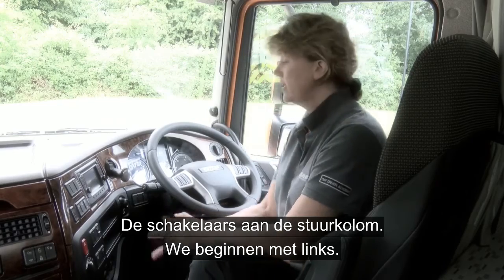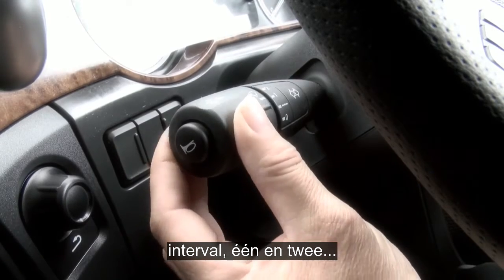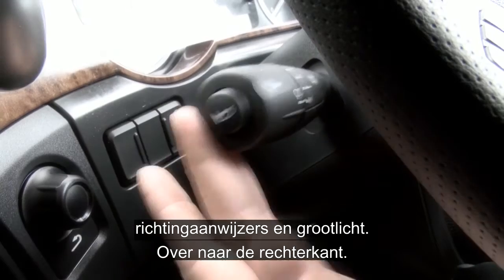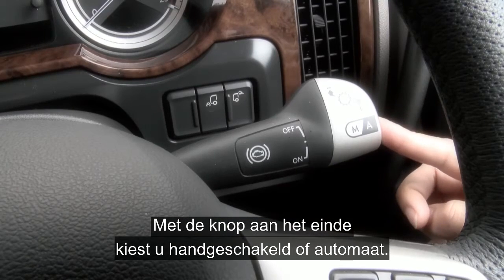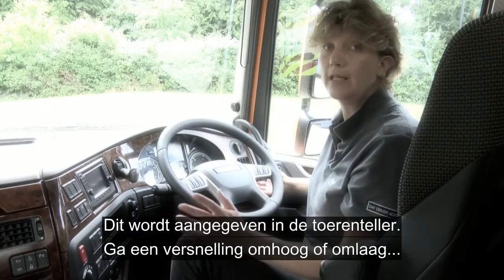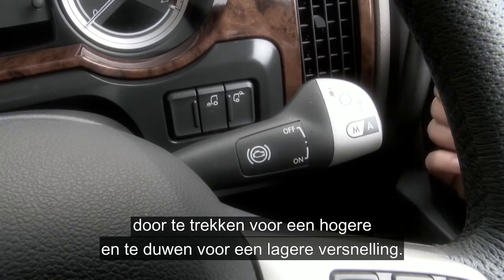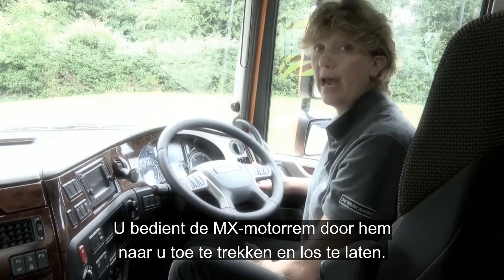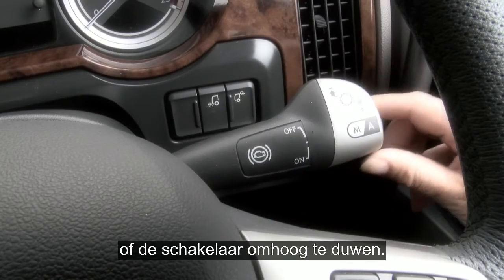DAF: 09 DAF XF Euro 6 schakelaars stuurkolom (Euro 6 / 2013 - 2016)